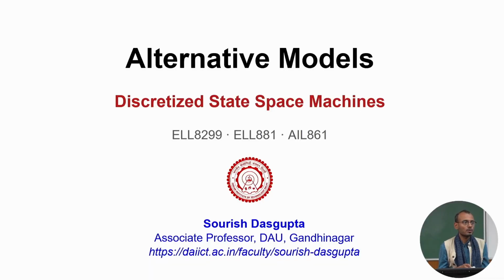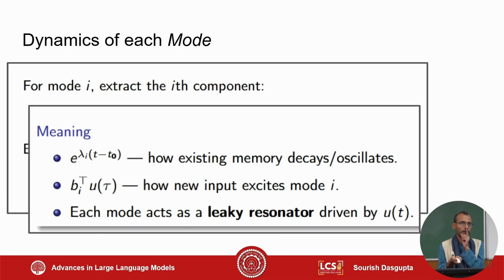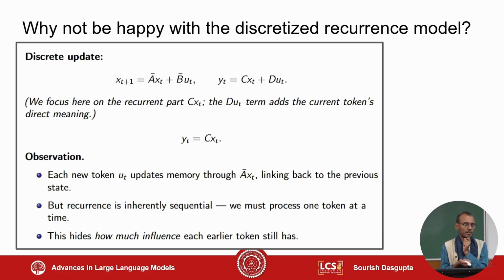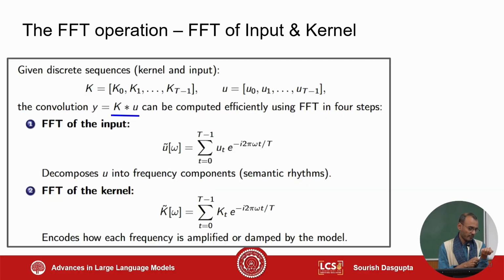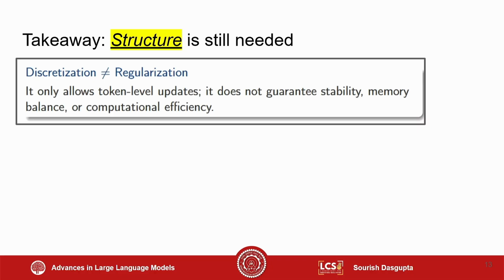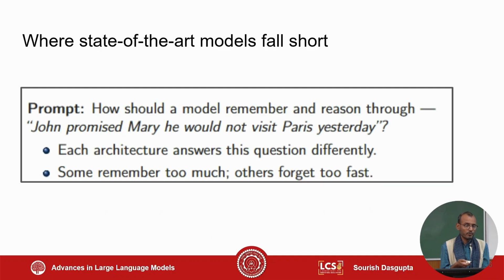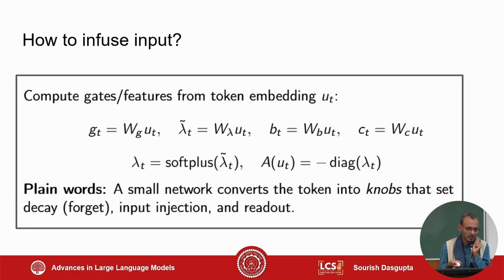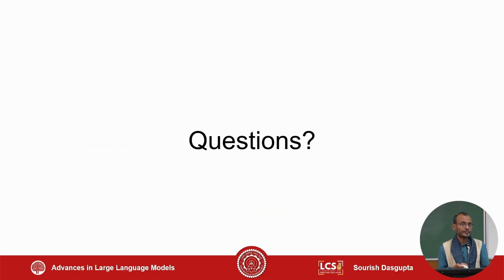Lec 35 | Alternative Models: Discretized SSMs & Structured Discrete SSMs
In this lecture, the focus shifts to the advanced mechanics of State Space Models (SSMs), specifically how continuous systems are transformed for digital computation through Discretization. The session provides a deep dive into the groundbreaking S4 (Structured State Space) model, which efficiently handles long sequences by solving the computational bottlenecks of earlier approaches.

Then, the discussion moves to Mamba, a modern architecture that introduces Selective State Spaces. This technique allows the model to dynamically filter information, achieving linear-time sequence modeling performance that rivals or beats traditional Transformers. This is a crucial lecture for understanding the mathematical backbone of efficient, long-context AI.

For the presentation slides and other course materials, please visit our main website at lcs2.in/llm2501. For further reading on these advanced topics, we recommend the following resources: